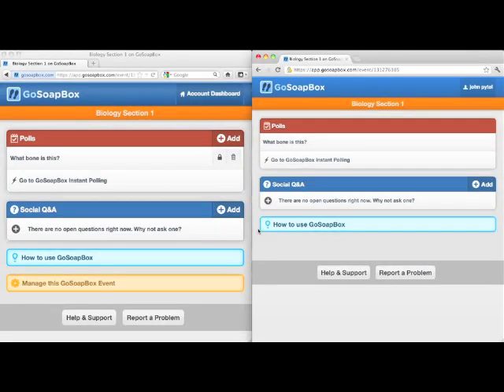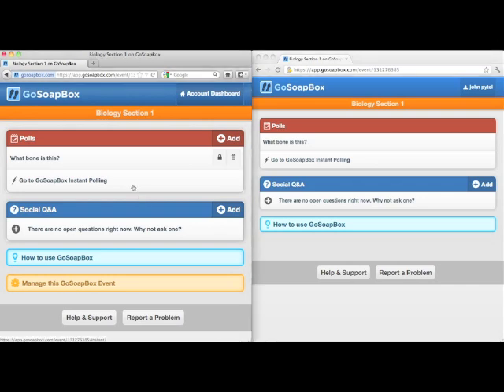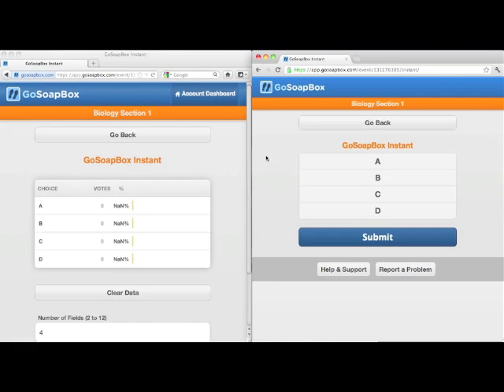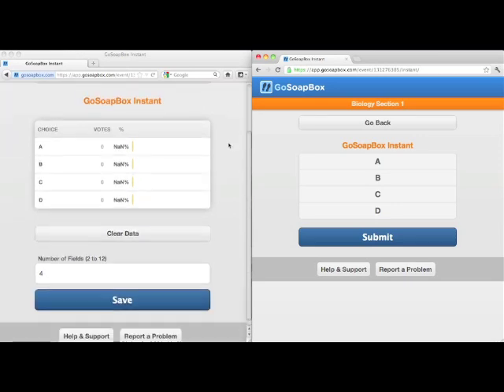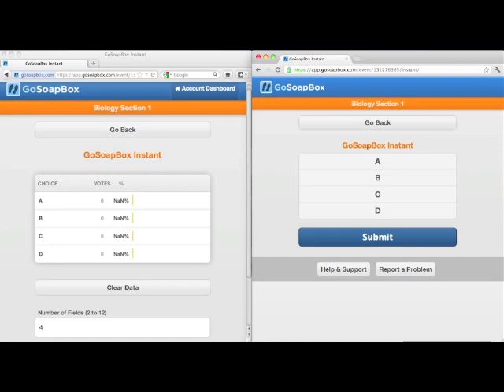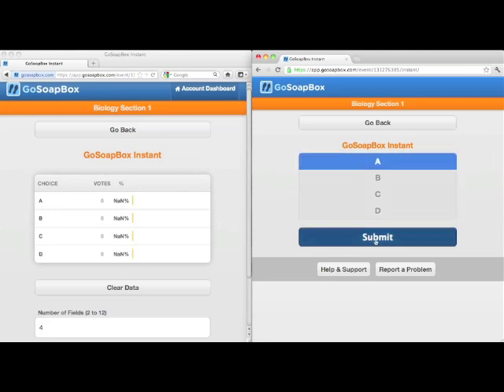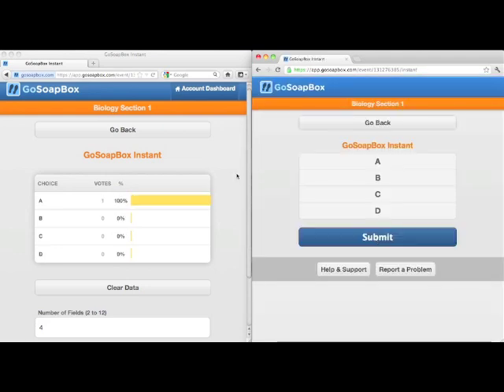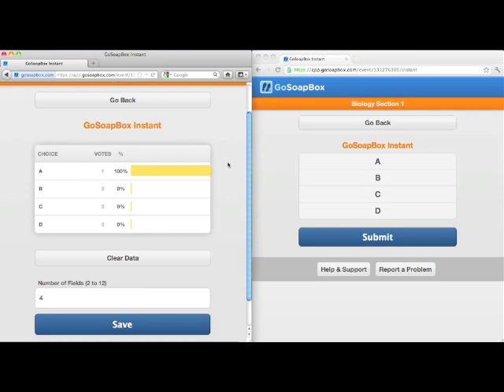Instant Polling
GoSoapBox is a web based audience response system designed to break down participation barriers, keep students engaged and give teachers insight into student comprehension that was never before possible.